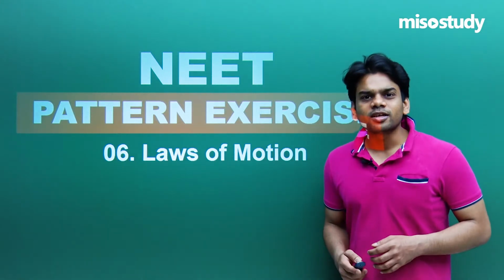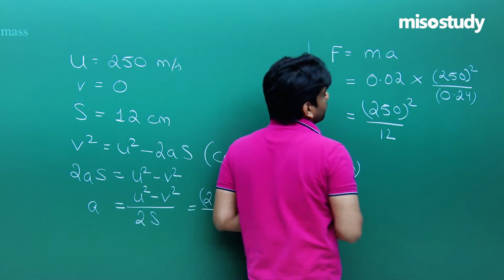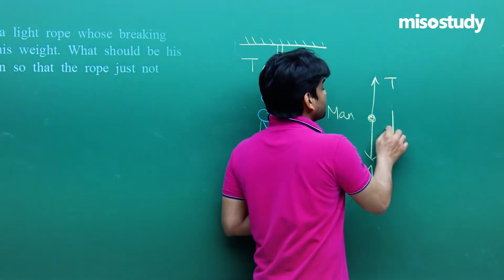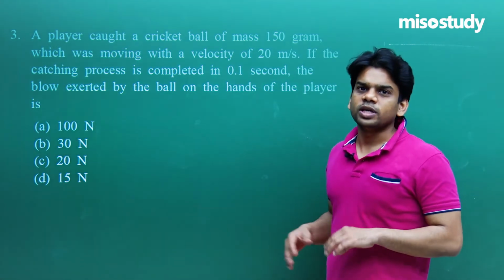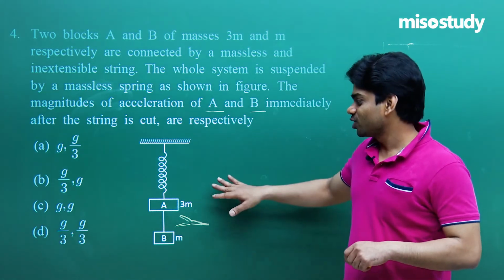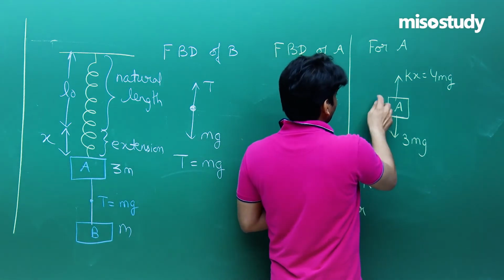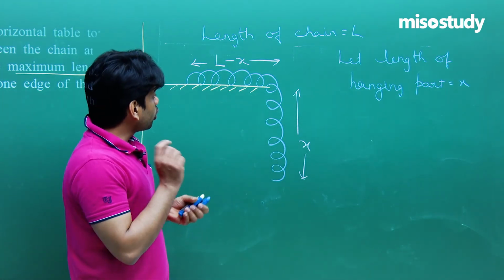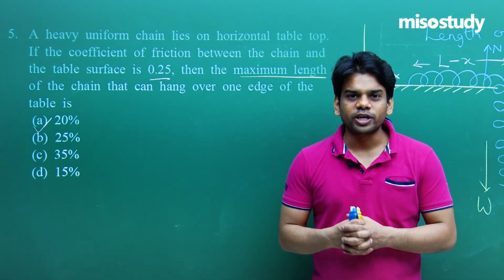NEET Physics | 05. Laws of Motion (Q.1 - 5) | NEET Pattern Question Exercise | in English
1. HD Video Lectures designed by the expert faculties
2. Theory & Problem-solving lectures of full syllabus
3. Chapter-wise Exam Pattern Question Exercise (Sample Question Papers)
4. Chapter-wise PDF e-Books
5. Chapter-wise Online Test
6. 24X7 Doubt Clearing
7. Hard Disk / Pen Drive / SD Card Courses (No Internet required)
8. 24X7 Online Streaming Course
9. Lecture Download support for Android and iOS